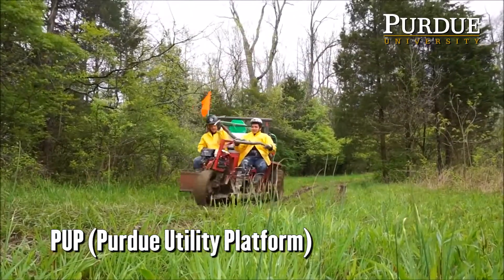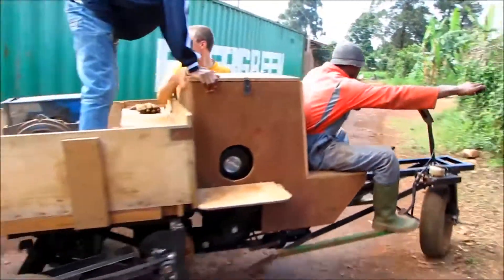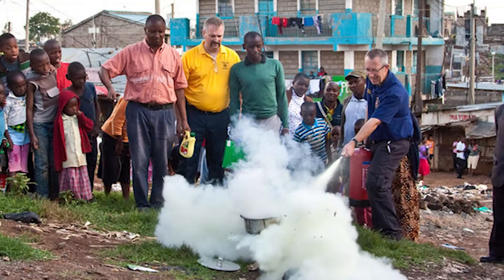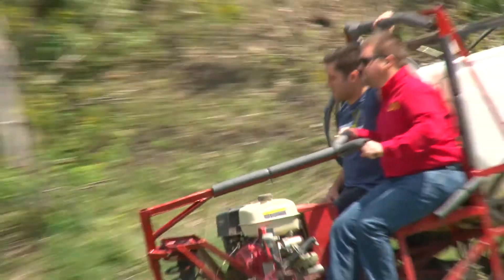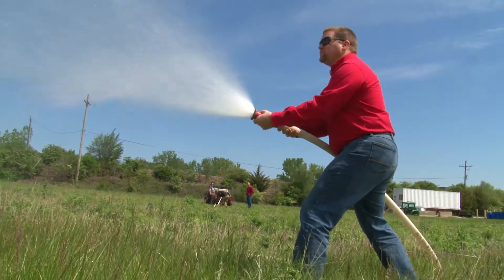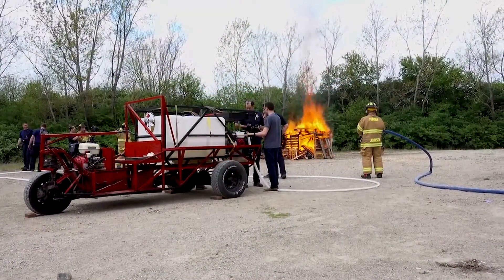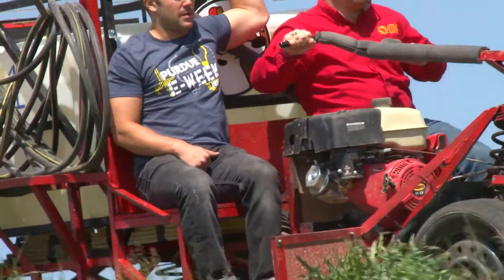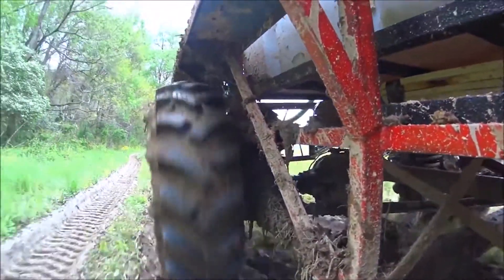FirePUP: Firefighting Vehicle for Africa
Purdue University engineers pioneered the PUP (Purdue Utility Platform) as an inexpensive and versatile 3-wheeled vehicle that can easily be built in developing countries with available materials. In 2017, a Purdue team created the FirePUP, which can pump 200 gallons of water, travel to inaccessible places, and extinguish fires in houses or fields. This is essential in Africa, where firefighting equipment is scarce and paved roads are often non-existent. Full story

The PUP team consists of Agricultural and Biological Engineering and Mechanical Engineering students, under the direction of John Lumkes